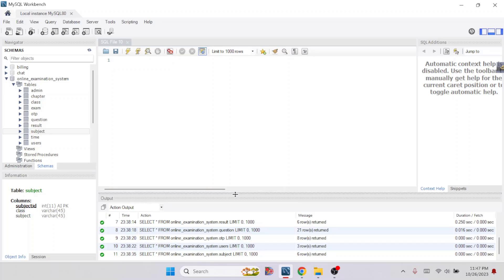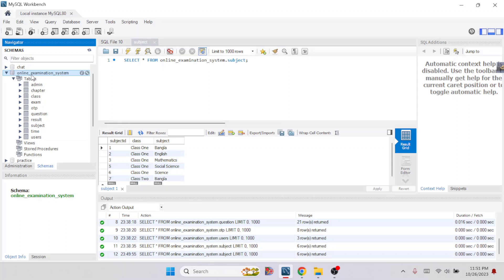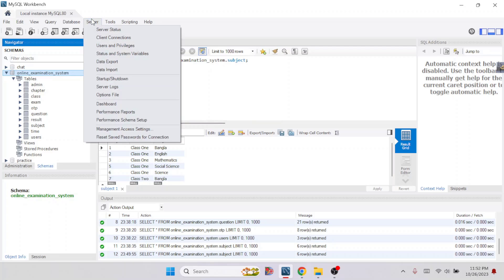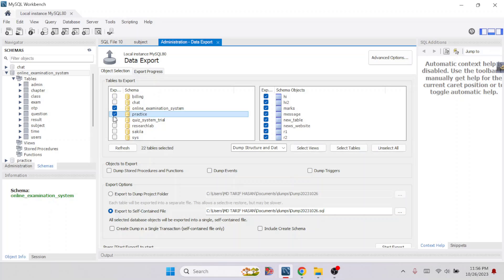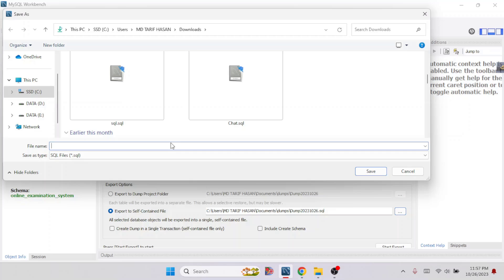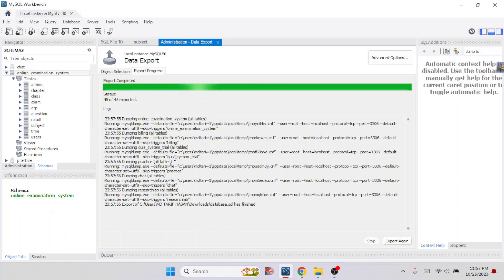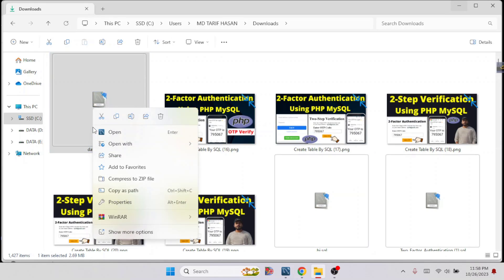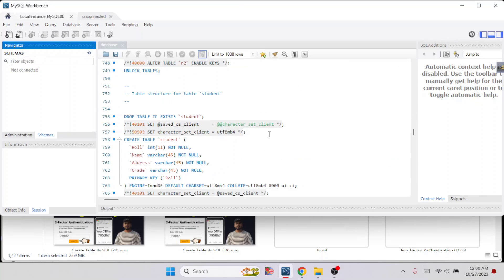How to Export SQL file From MySQL Workbench Database to SQL file |Export Database in MySQL Workbench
How to Export SQL file From MySQL Workbench Database to SQL file. How to Export Database in MySQL Workbench. SQL MySQL Database Bangla English Tutorial for Beginners 2023. How to export database from MySQL workbench and save it as sql file export sql file from mysql workbench database. How to Convert Database into SQL File from MySQL Workbench Database. SQL mysql database Tutorial. Database Management System. ডাটাবেজ ম্যানেজমেন্ট সিস্টেম।